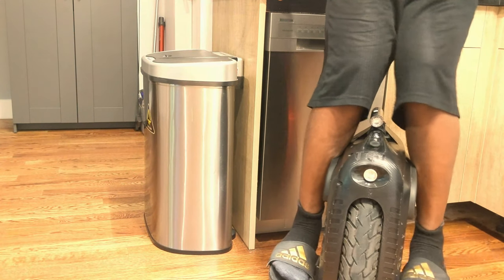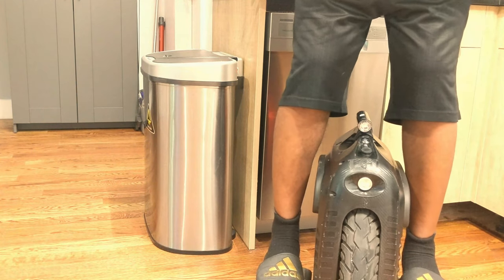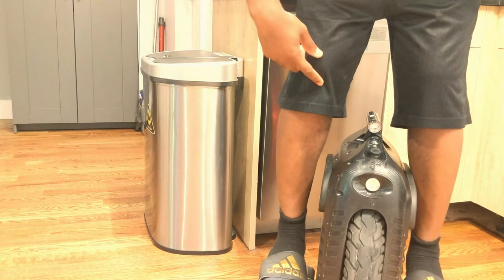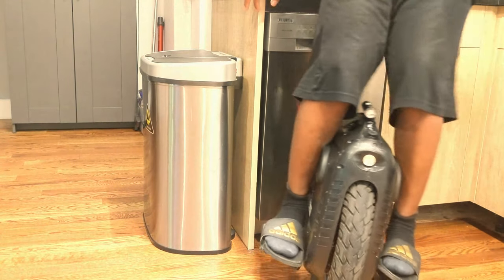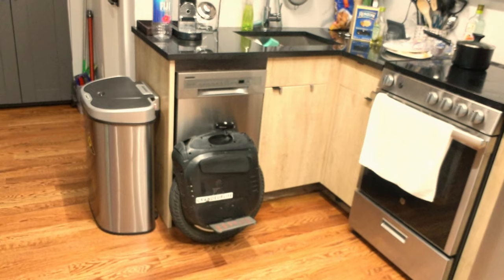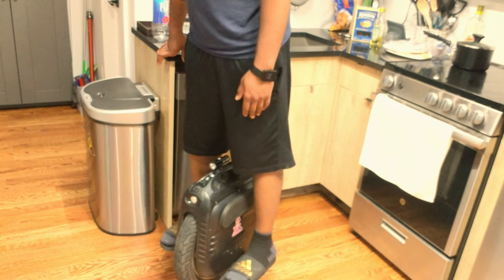How To Ride Electric Unicycle Stances (Explained)TheGrandeurLife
Find out my unique stances to use while riding an Electric Unicycle. This will help you in multiple situations. Let me know what you think about it. Do you have a stance? Let off in the comment section below!
Join us on an epic journey with me and a bunch of electric riders as we travel throughout New York City and various other locations and have a great time.

Fox Racing Elbow Guard
Alpine Star Guard
AlpineStar Bionic Protector
Armor Pants
LEATT Knee and Shin Guard
TSG Pass Helmet
GES Chrome Knee Pads
Bose SPEAKER
JBLFLIP4 Bluetooth Speakers
Outdoor Biker Leg Bag
ILM Helmet